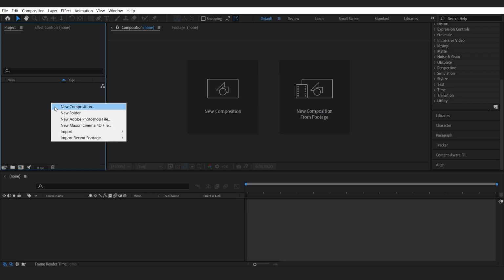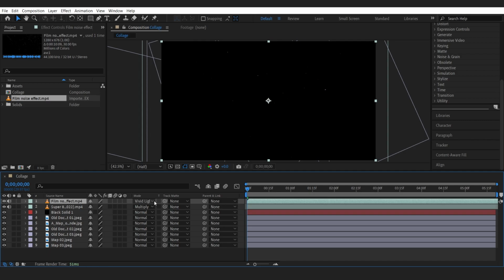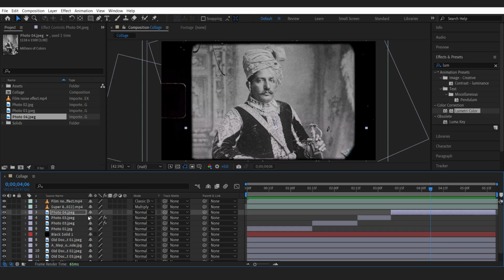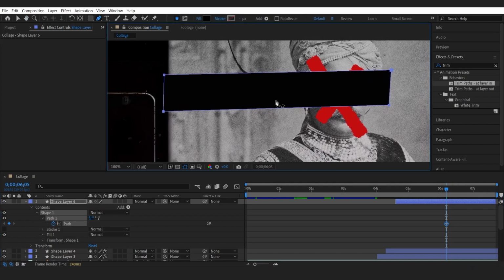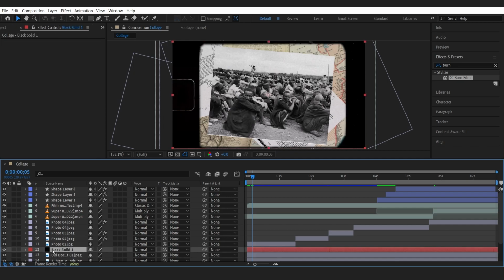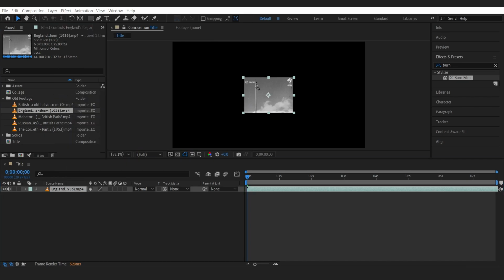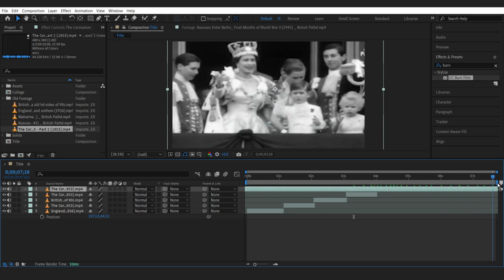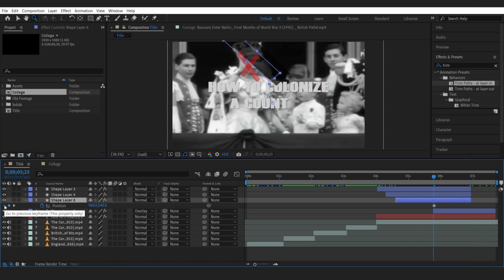How to Animate like Johnny Harris (Easy After Effects Tutorial)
Welcome to this in-depth tutorial on creating captivating animations inspired by Johnny Harris's iconic style! In this comprehensive guide, we'll delve into the world of After Effects to unlock the secrets behind Harris's stunning visuals seen in Vox documentaries.

Learn step-by-step how to craft professional title animations, mesmerising map animations, and dynamic text highlight effects that command attention. Utilising Adobe's powerful software and mastering keyframe techniques, you'll gain the skills needed to bring your storytelling to life in the digital realm.

Whether you're a seasoned animator or just starting out, this tutorial caters to all skill levels, offering invaluable insights into Harris's signature techniques. From seamless transitions to captivating burn animations reminiscent of film effects, we cover it all.

Join us as we explore the nuances of Vox-style animation, dissecting each element from concept to execution. Elevate your content creation game and unleash your creativity with this essential tutorial.

Don't miss out on this opportunity to hone your animation skills and unlock the potential to create compelling visuals that leave a lasting impact. Hit play now and embark on your journey to becoming a master animator in the vein of Johnny Harris himself!

How to Animate Intro like Johnny Harris VOX videos Easy After Effects Tutorial